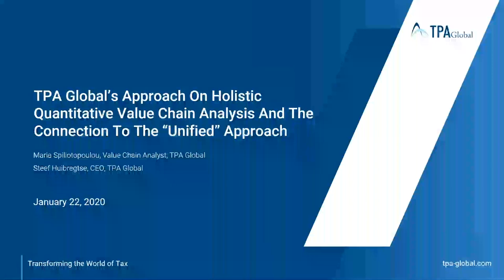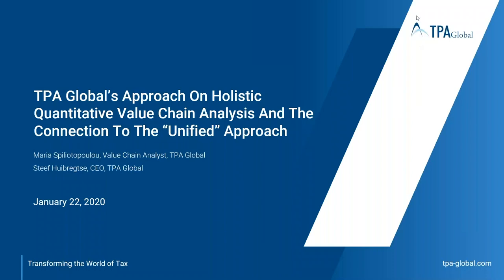Approach On Holistic Quantitative Value Chain Analysis And The Connection To The "Unified" Approach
Value Chain Analysis (“VCA”) has become a burning topic for discussion. It is of high importance, companies to understand how to conduct a Value chain analysis in order to support their transactions and define the value creation processes. Conducting a VCA analysis plays a vital role on supporting TP documentation, negotiation, communication to the board and other stakeholders.

We are all aware that there is a need for both qualitative and quantitative analysis, in order to identify the key allocation keys. In order to make this analysis more objective there are three (3) anchors that need to be followed:

• Regulatory anchor-countries regulation requirements
• Industry anchor- value drivers that have an economically significant impact on EBIT
• BEPS-compliant anchor- BEPS criteria for a proper quantification of carve-outs and allocation to countries/ legal entities

In this regard, an industry-wide analysis needs to be performed in order to enhance the robustness of the outcome. This process adds an extra layer of objectivity to the quantification.
In addition to that, on 9th of October 2019 OECD released the Unified Approach. It proposed the “Unified” Approach under Pillar One, which is an important step forward towards an agreement among the member countries of the OECD in reaching a consensus solution for reforming the international tax framework. The determination of how the amount A is allocated is still vague and unclear (formulaic approach) but it seems

With this objective in mind, we invite you to an informative webinar where we will discuss the following:

• Presentation of TPA Global's holistic quantitative VCA analysis
• Explanation with examples of the Industry-wide quantitative VCA
• Explanation of the “Unified Approach”
• Where does the “Unified Approach” lead to?

Speakers:
- Steef Huibregtse, TPA Global, The Netherlands
- Maria Spiliotopoulou, TPA Global, The Netherlands